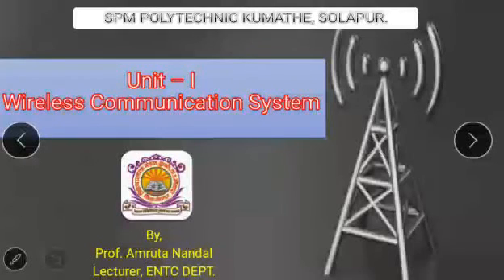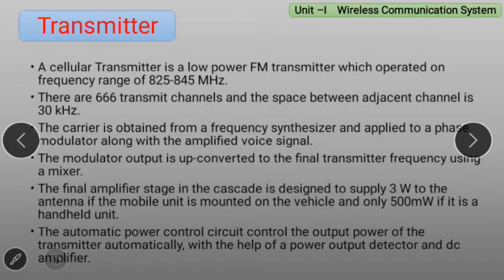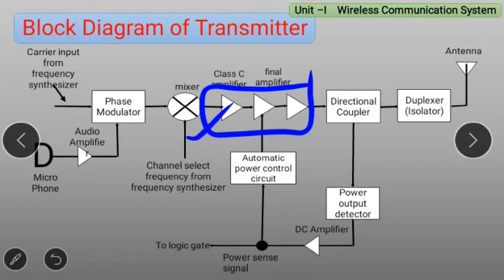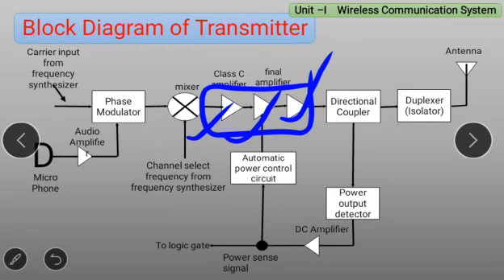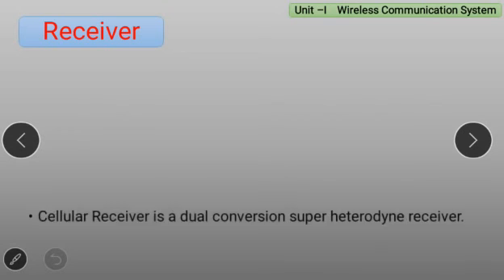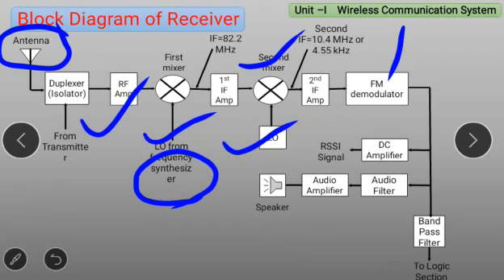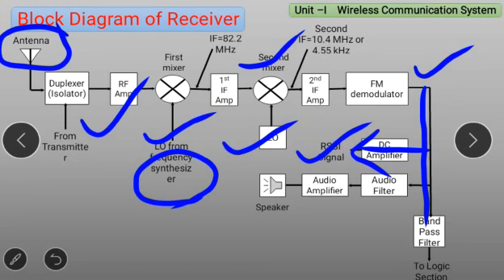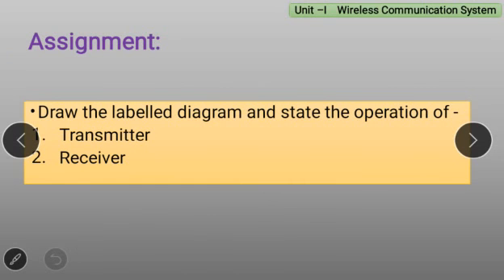EJ5I-MWC-UNIT-1 | Cellular Transmitter and Receiver | Lecture-8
Wireless communication system